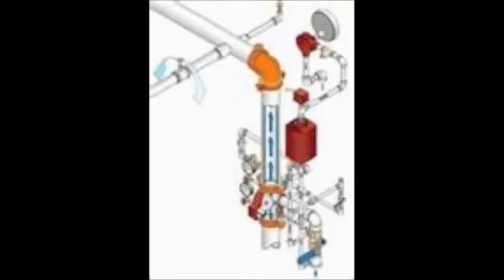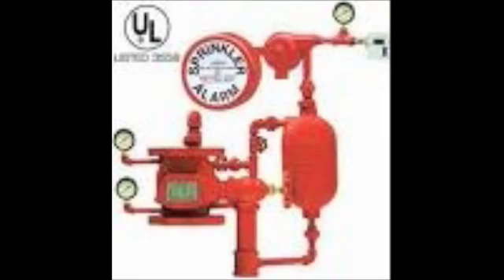Wet Pipe Sprinkler Systems, Term Project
Explains wet pipe sprinkler systems and its history